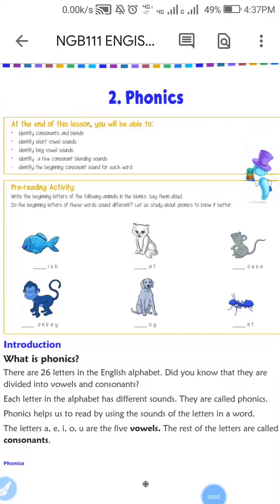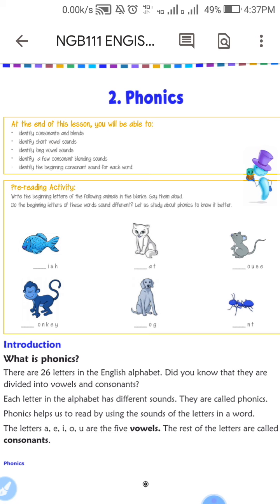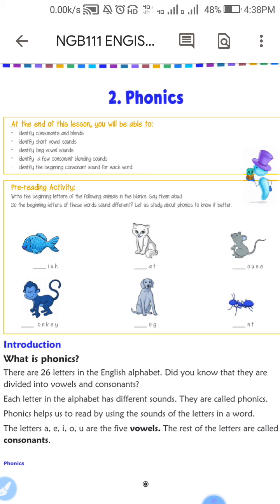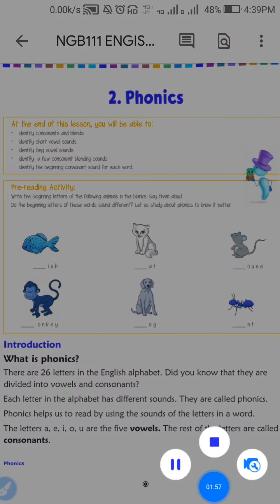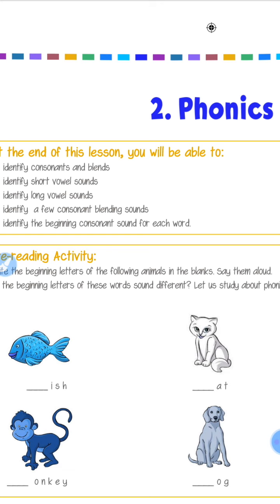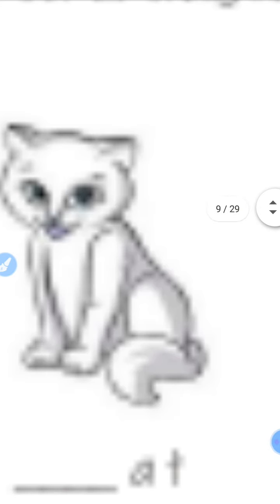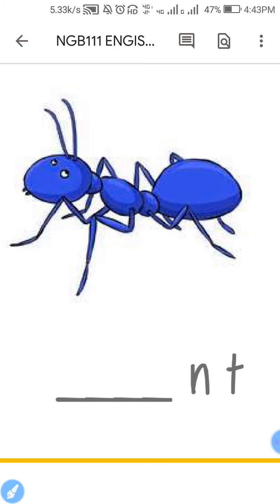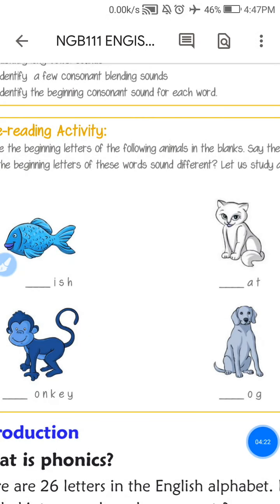CBSE Class 1 English Phonics